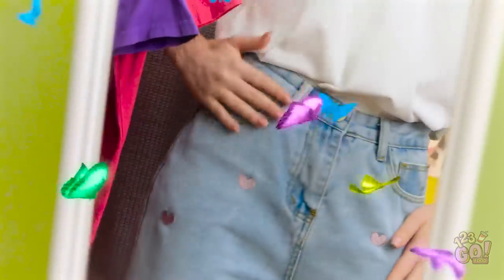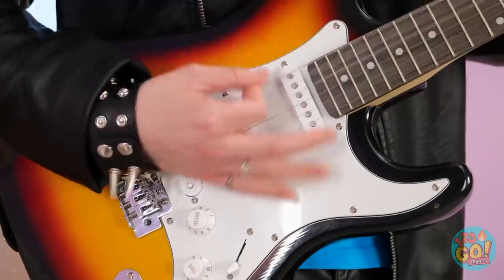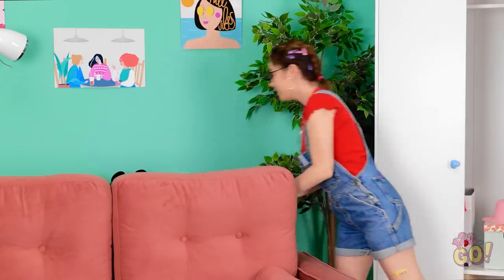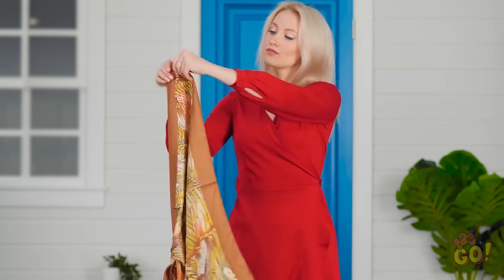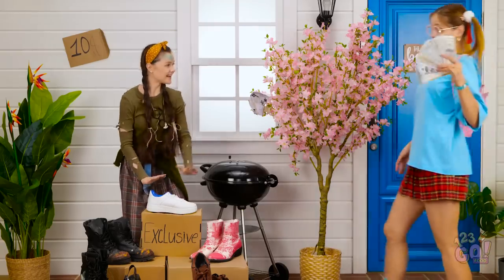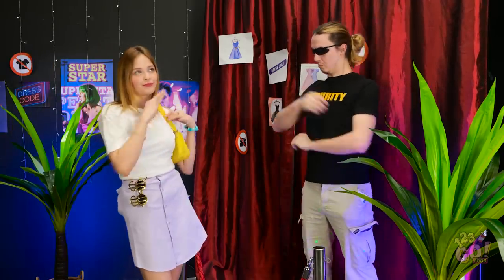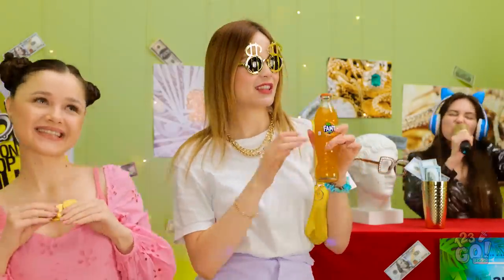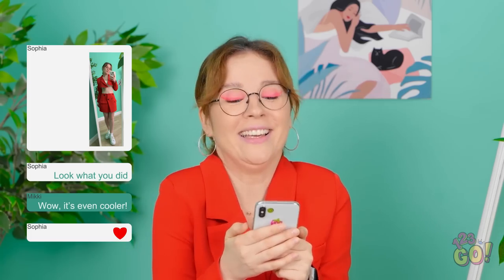INCREDIBLE SHOE HACKS FOR YOUR FEET || Funny And Creative Tips For Your Wardrobe by 123 GO! SHORTS